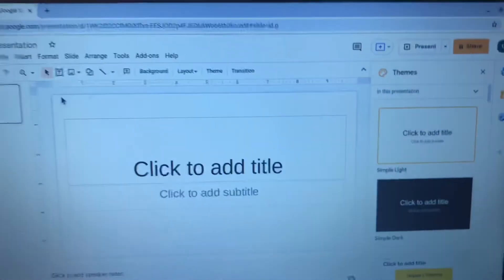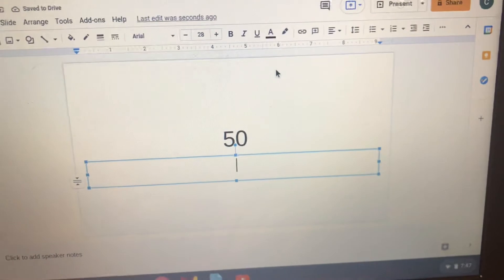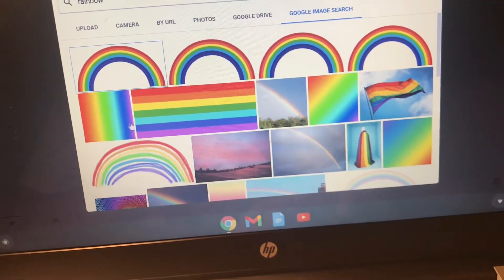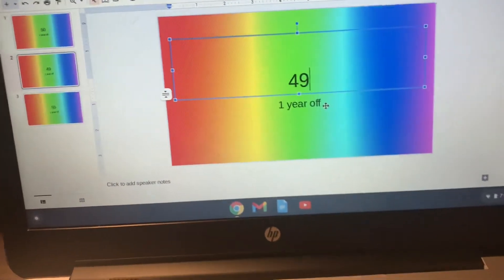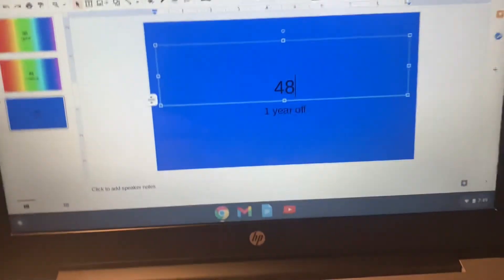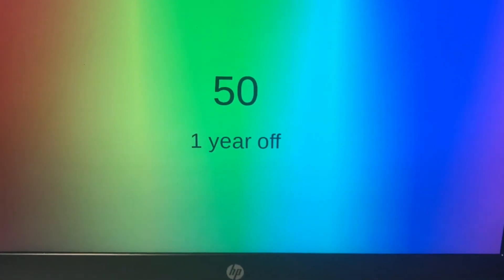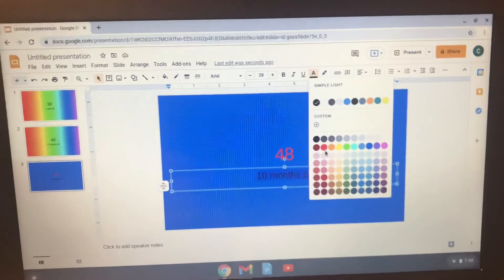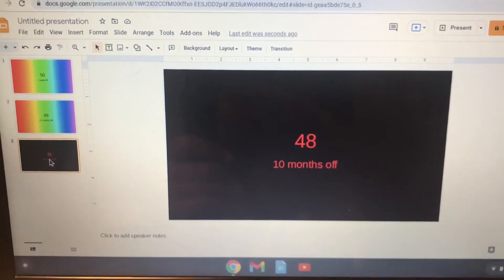How to make a behavior number day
Today I’m teaching everyone how to make a long his behavior number they using Google slides. Shout out to YinYangFan, Dominic Boyd, Josh Animate, Daisy Cruiser, and all of my awesome fans for supporting this content 🤩.